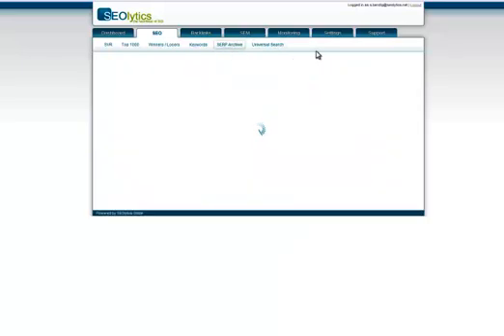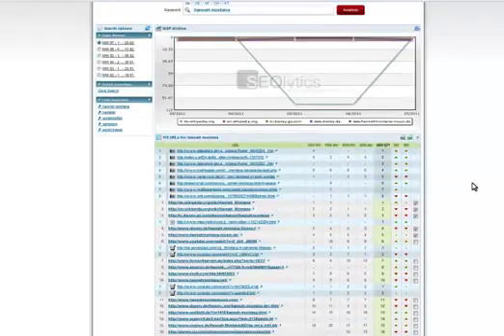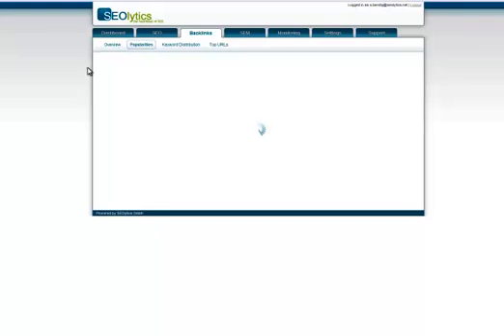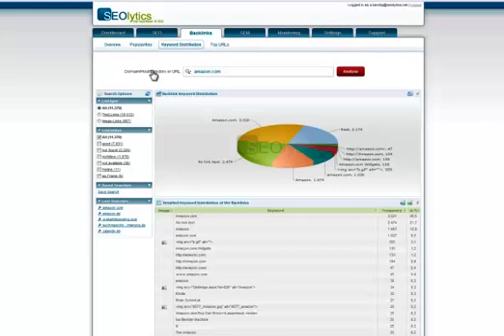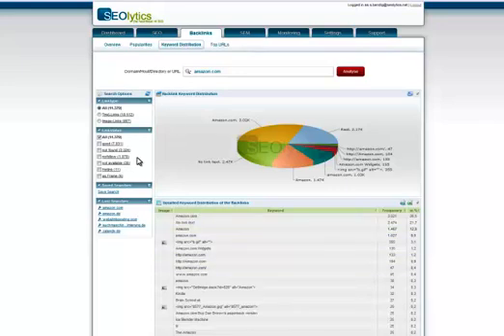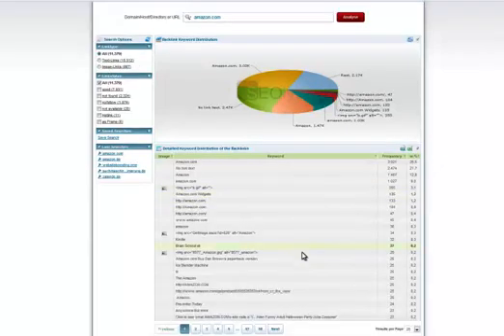SEO Software SEOlytics - Short Introduction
A short introduction of the new SEOlytics version and some of its functions. The new version will be ready at the end of March.